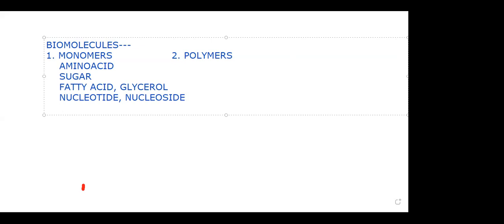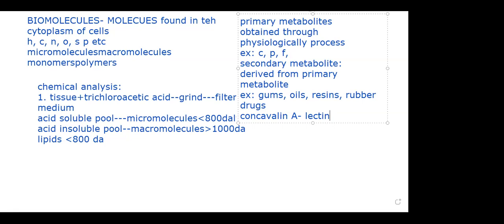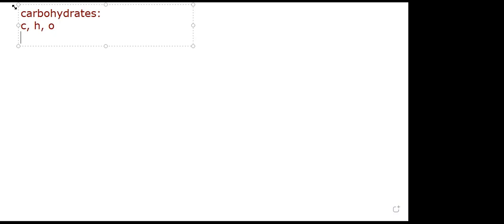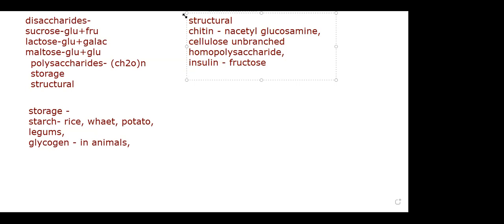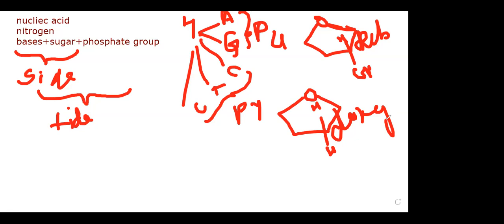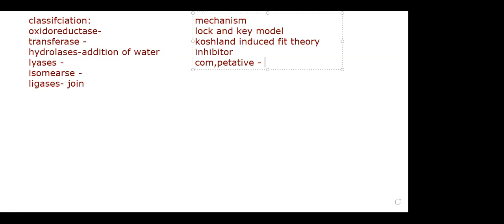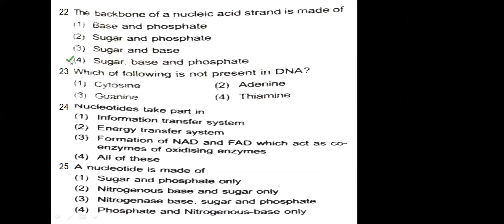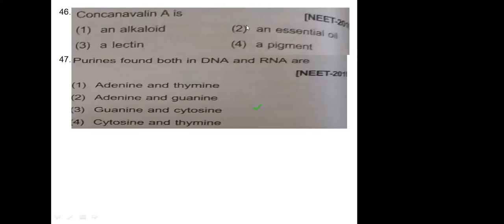DEEPA 23072021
SPC CET BIOLOGY BIO MOLECULES 24072021